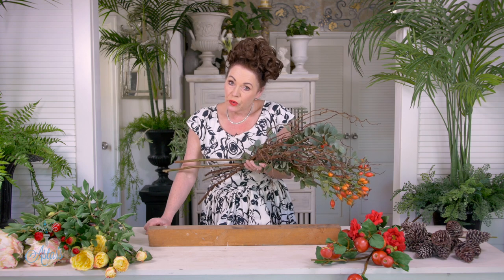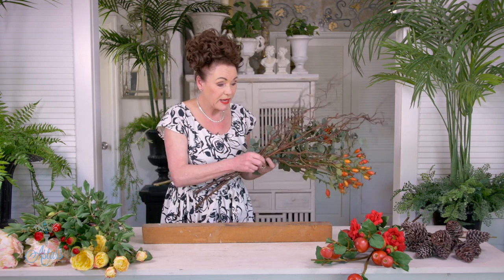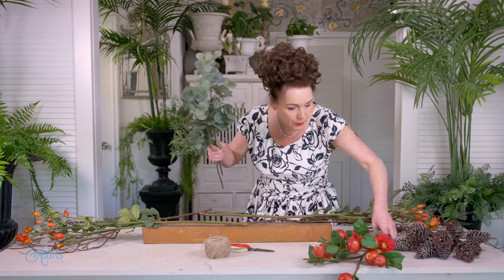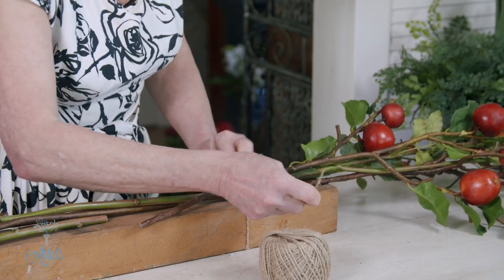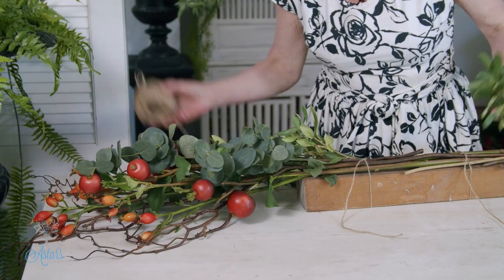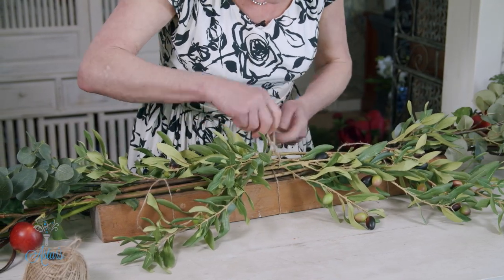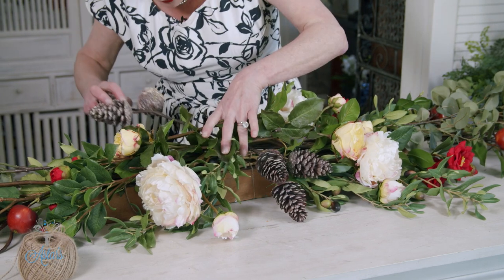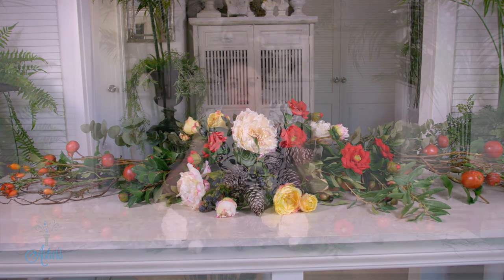Christmas table flowers - with a twist!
I think if I had to have a favourite design then this is it for my table come this Christmas. Apples, rose hips, berries, eucalyptus, with a few camellias, peony, roses, the odd cone here and there finished off with a few berries… lovely combination to line and grace a table laden with food, surrounded by good cheer.
This is one of my no-fuss put together designs. If you don’t have a suitable container then that’s not an issue because everything is going to be bound to a hunk of wood or a long narrow tree branch as the foundation base.

Things to gather:
- Hunk of wood or tree branch 2” or so wide and as long as desired.
- Tape or jute/string to bind everything together
- 2 red rose hip
- 2 apple branches
- 2 eucalyptus gum
- 3 olive
- 2 red camellia spray
- 2 budded red camellia
- 2 yellow rose
- 3 pink and cream peony
- 2 black raspberry
- Pine cones